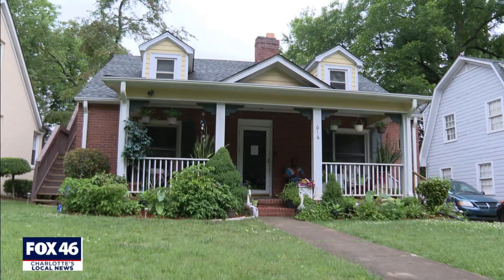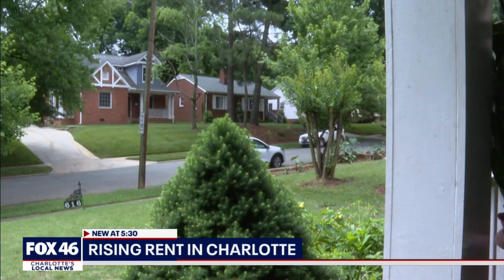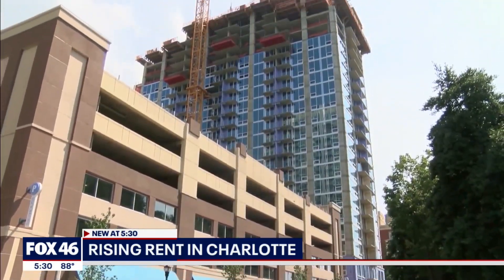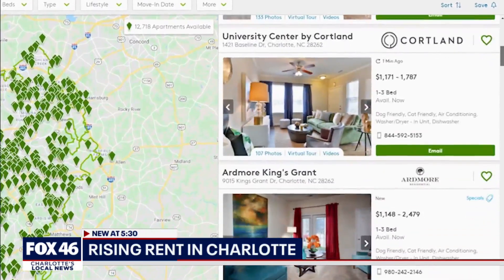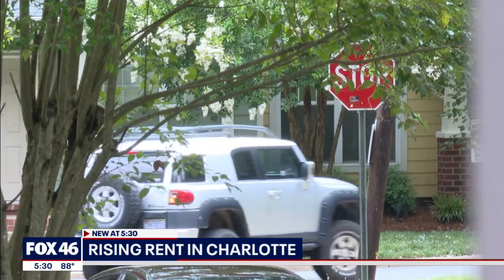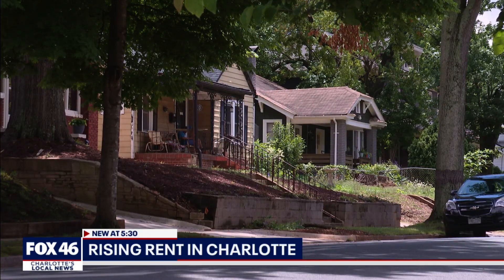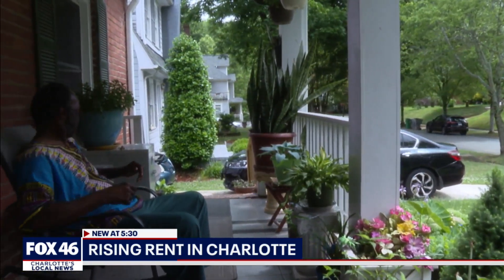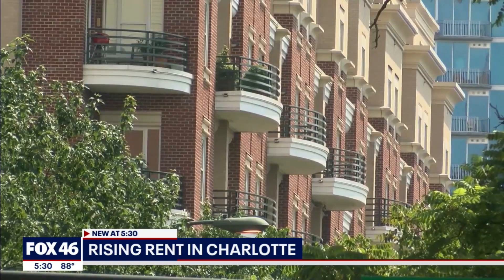Rent on the rise: Charlotte housing costs outpace income increase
Rental prices have reached the highest levels in two years, according to Realtor.com.